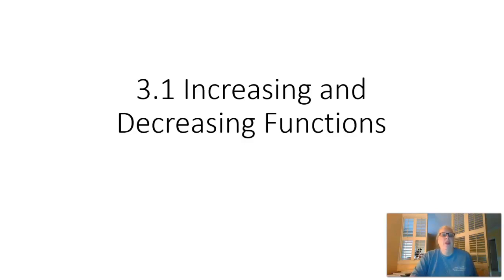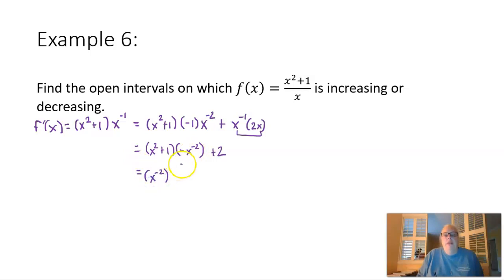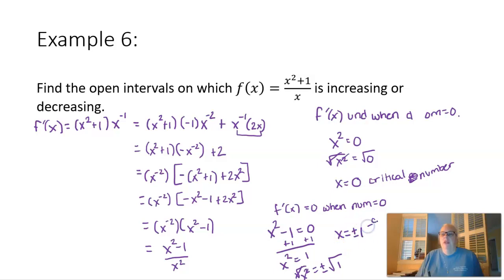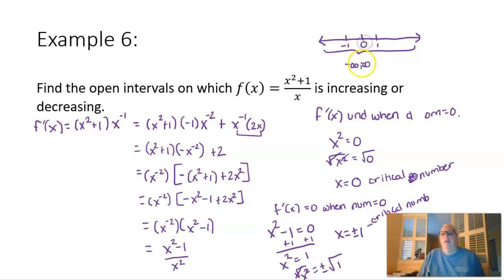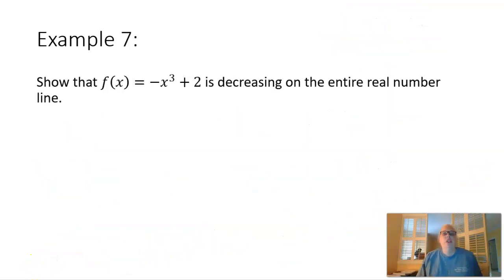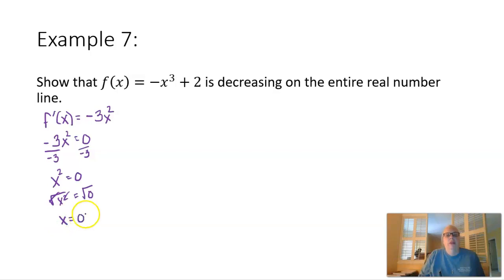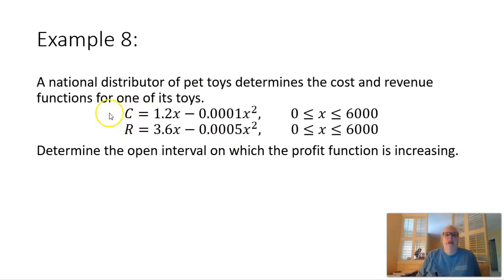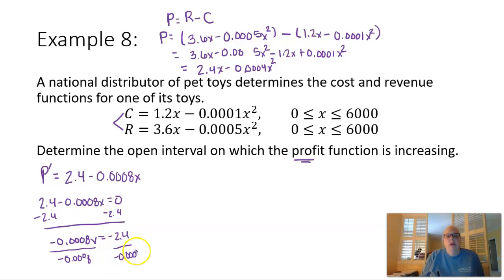MAT 263 Section 3.1 Examples (Part 2)